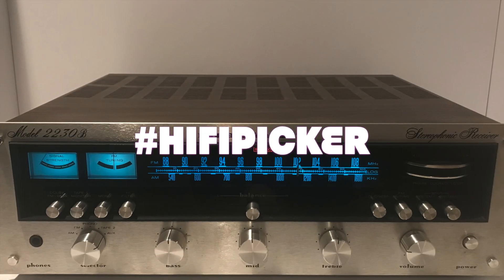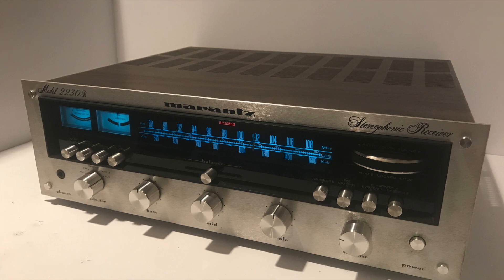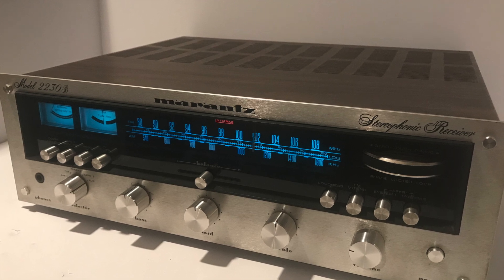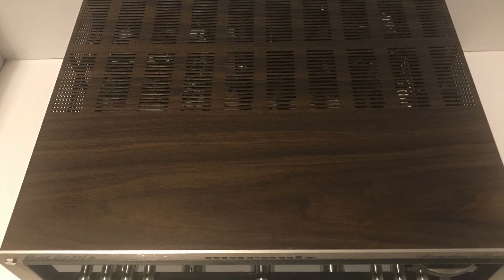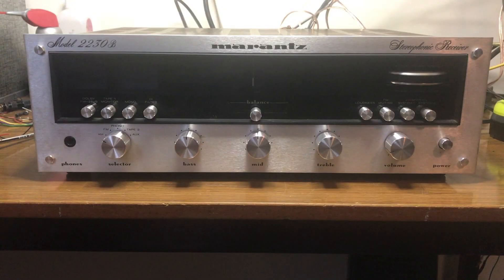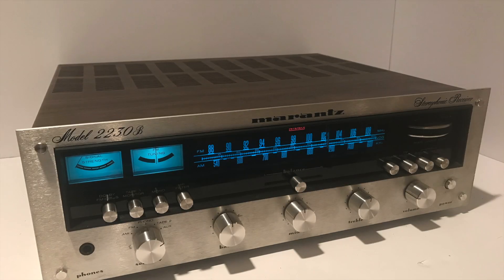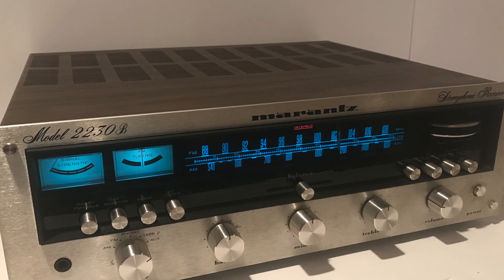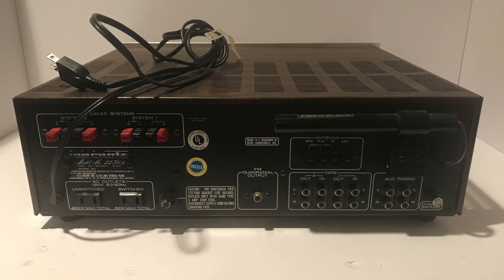1975 Marantz 2230b vintage silver face stereo receiver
hifipicker walks through the Marantz 2230b vintage silver face stereo AM/FM Hi-Fi receiver.